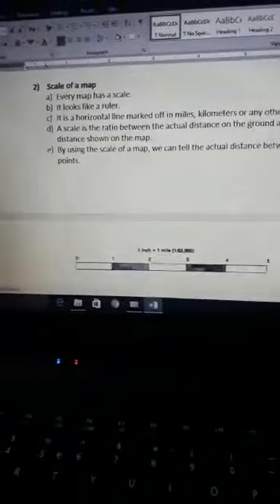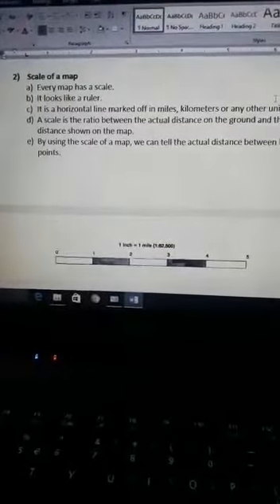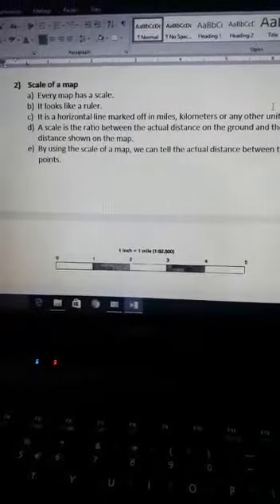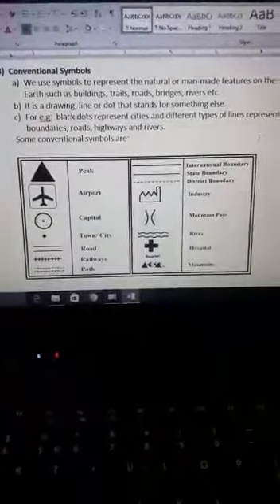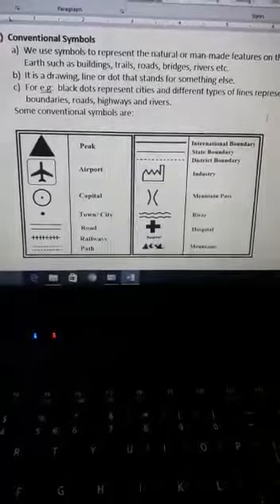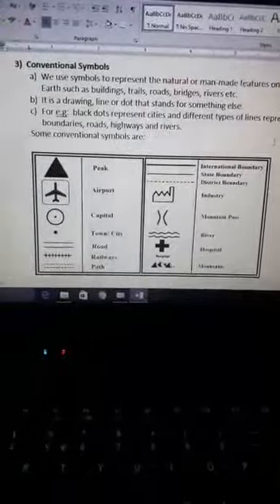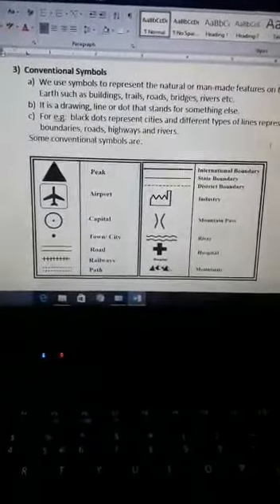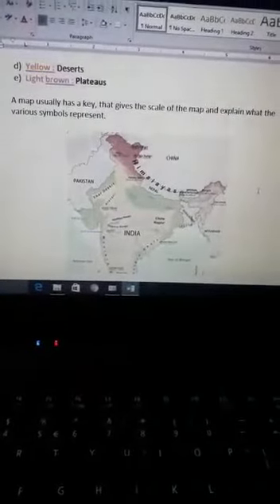2 June class 5 Revisional videos of Sst by Anubhuti Mahajan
2 June class 5 Revisional videos of Sst by Anubhuti Mahajan